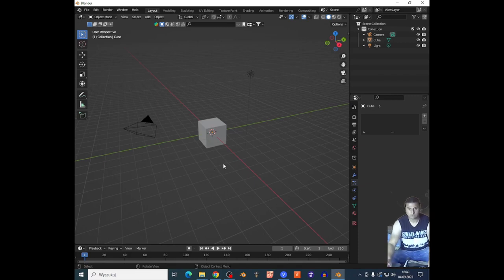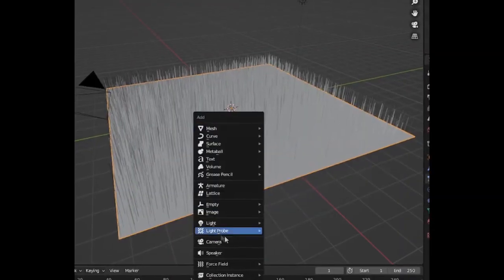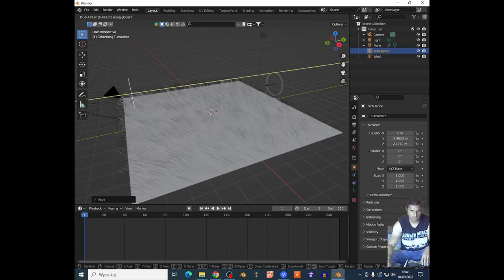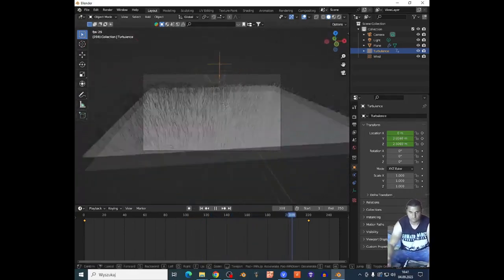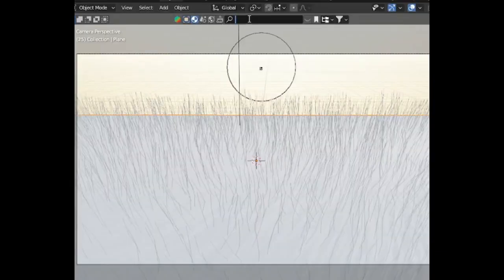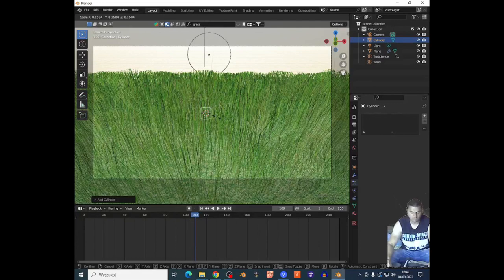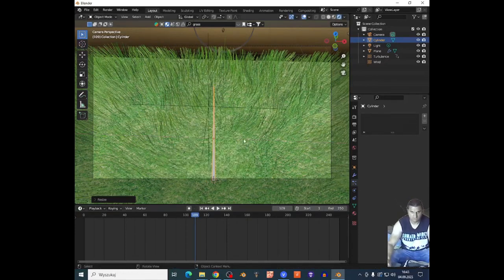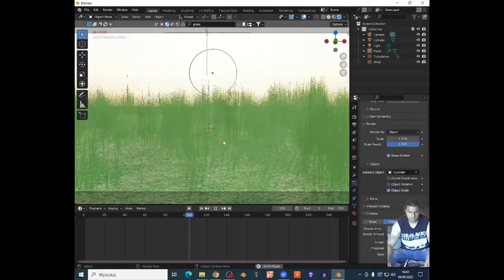Blender tutorial Wind for Grass